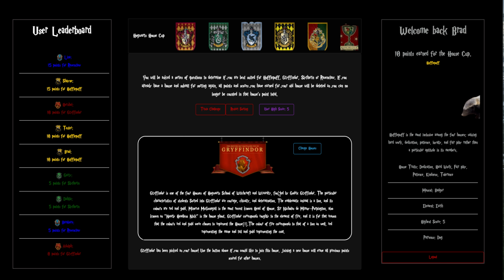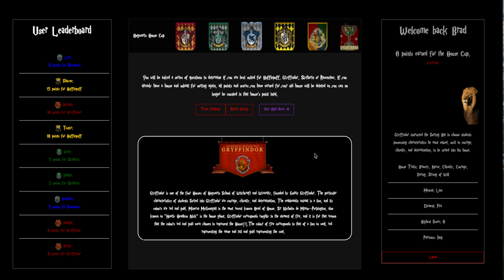Hogwarts House Cup Application Rails/Javascript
This video is a tutorial of a Rails and Javascript based application that allows users to play Harry Potter trivia and be sorted into a Harry Potter House.

for Harry Potter Trivia Questions used in the seeding data as well as the Pottermore website